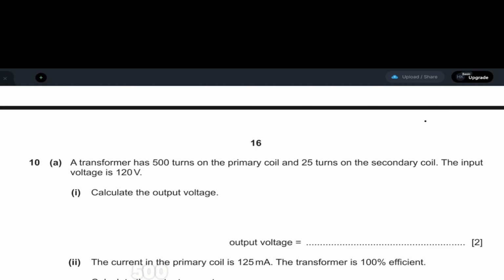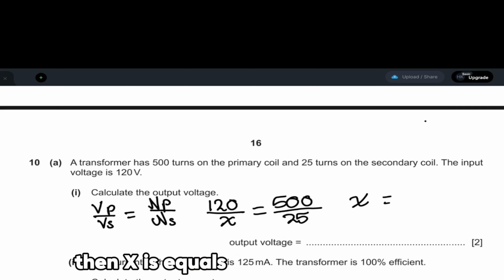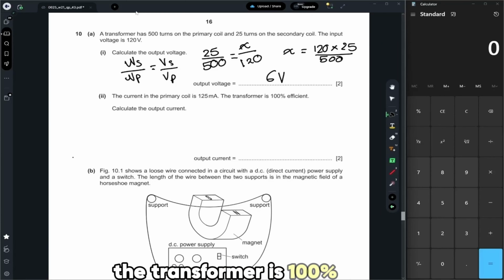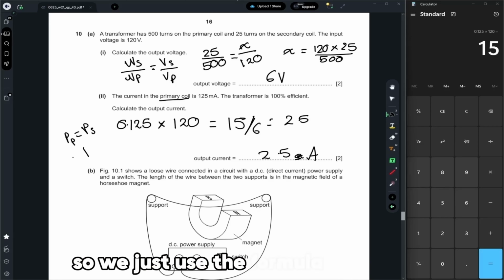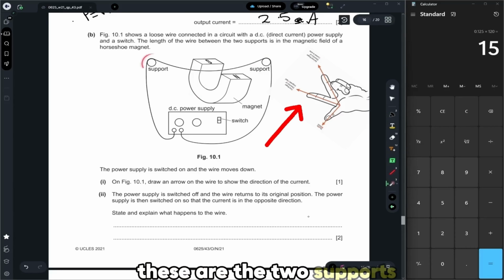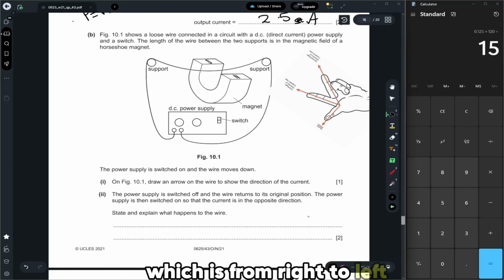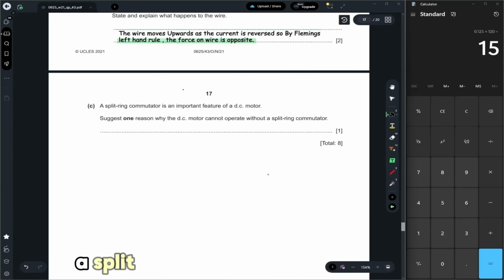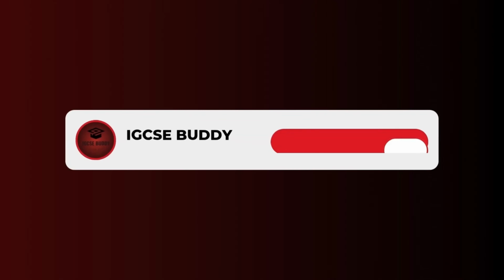Solved Past Paper IGCSE (Physics) DC Motor ,0625/43/O/N/2021 Question 10!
If you have clicked Here , You are probably Looking for a solution to
0625/33/O/N/2021 question 10 with explanation and subtitles 😁😁😊.
Topic : DC Motors
U wont be disappointed!

For More Physics Content Like this: Check out my Physics PAPER 4 playlist!
Timestamps :
Part A : 0:16
Part B : 1:06
Part C : 2:16
Part D : 3:46